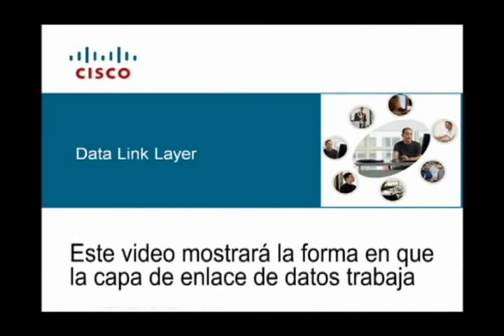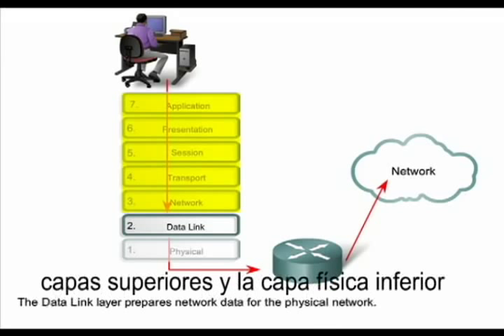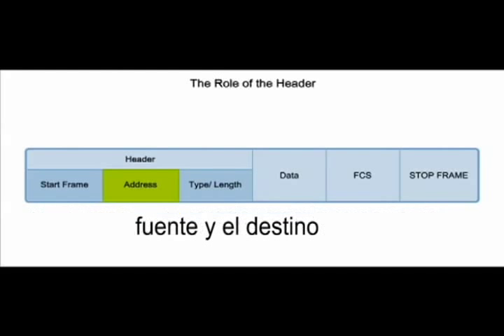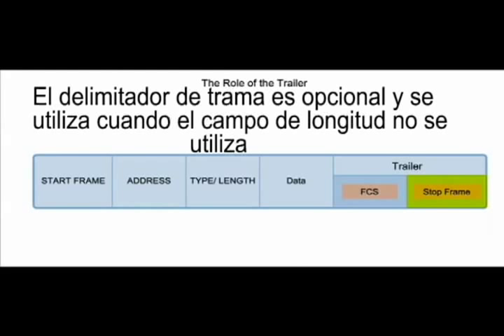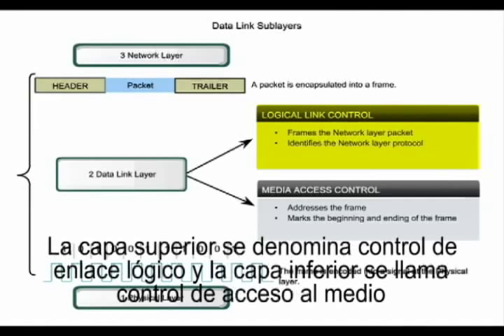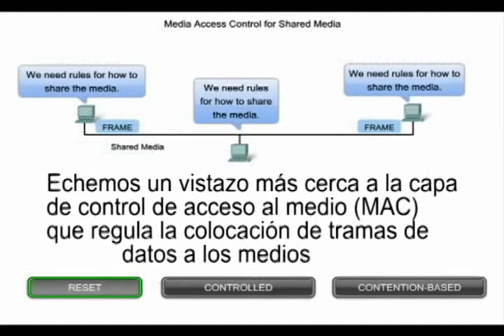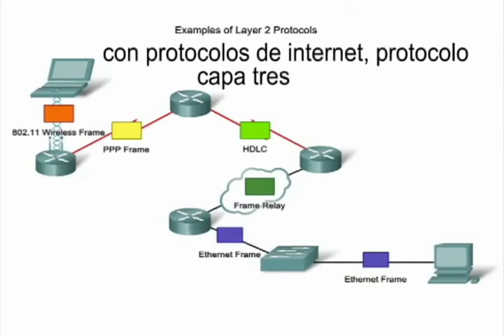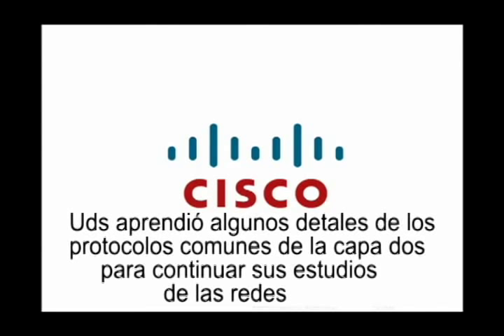Capítulo 7. Capa de enlace de datos. Módulo 1. CCNA